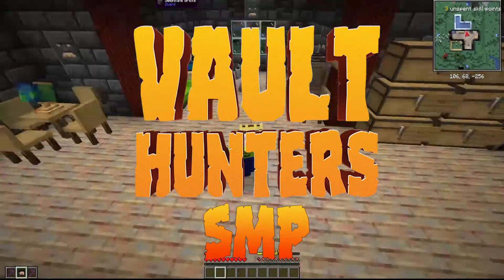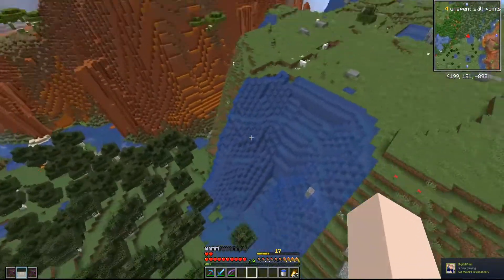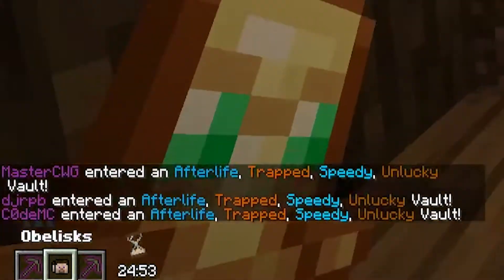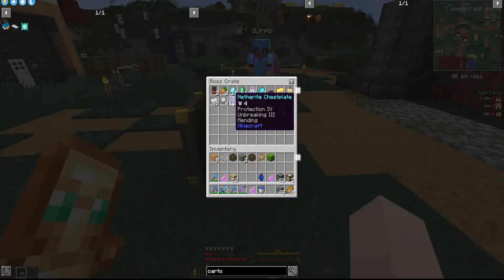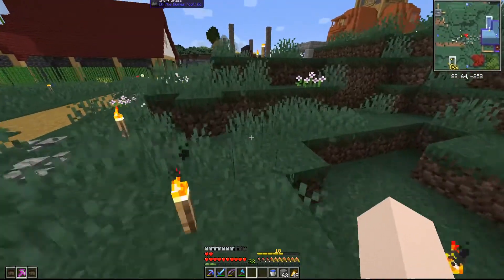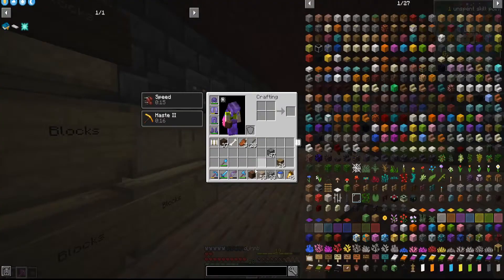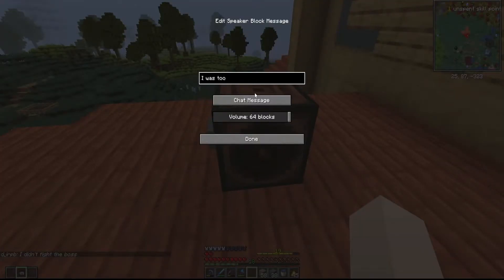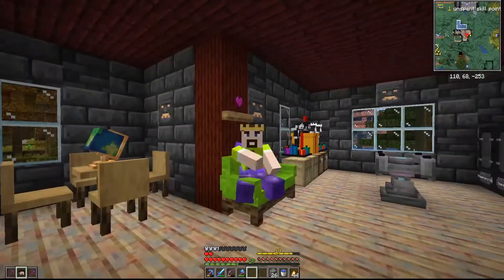The Boogeyman! - Minecraft Vault Hunters SMP eps 5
VAULT HUNTERS SMP:  Episode 5 - The Boogeyman!

Welcome to episode 5 of Vault Hunters SMP, a server in which myself and other youtube minecrafters play together using the Vault Hunters Mod. The main aim is to run vaults, find loot, get better gear and complete the vault artifact puzzle. The mod was developed by @iskall85  and his team.

In this episode we get our make a totem raid farm, fight a boogeyman, and do some pranks!

Server details: Vault hunters is a Minecraft 1.16.5 server with a whole lot of mods. The ones I use in addition are Replaymod for the timelapses.